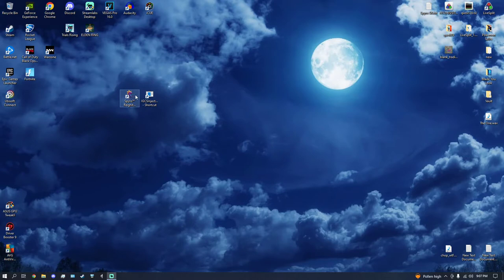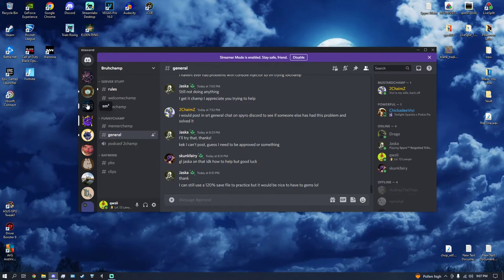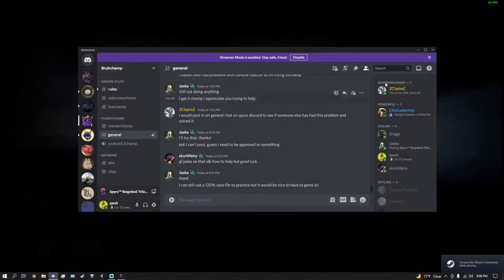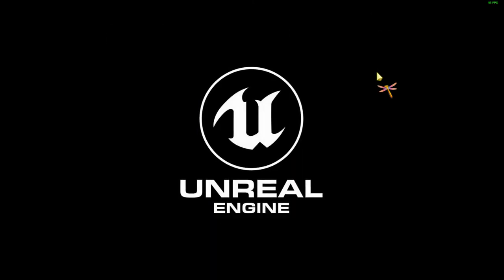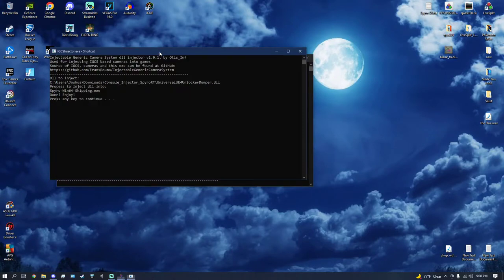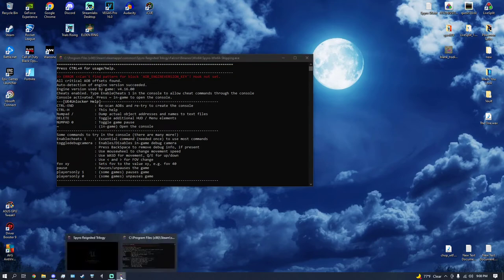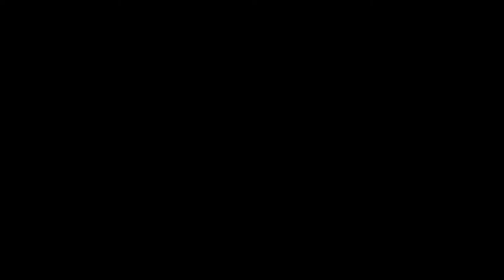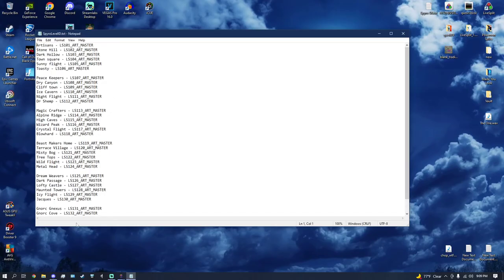How to use Console Injector for Spyro Reignited Trilogy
Gnorc Gnexus - LS131_ART_MASTER
Gnorc Cove - LS132_ART_MASTER
Twilight Harbour - LS133_ART_MASTER
Gnasty Gnorc - LS134_ART_MASTER
Gnasty Loot ART_MASTER